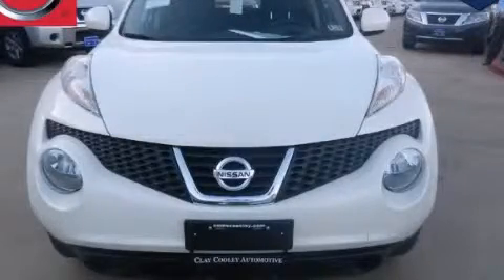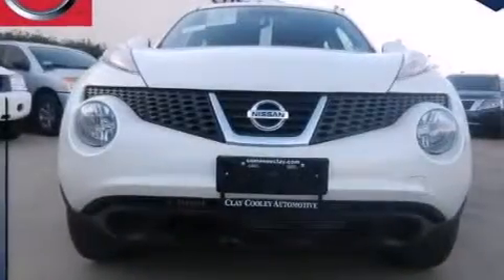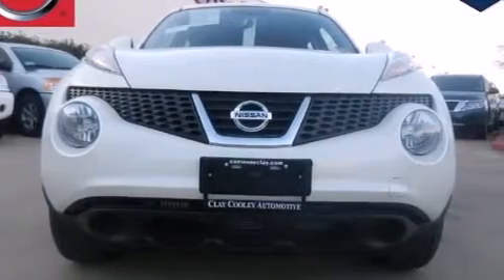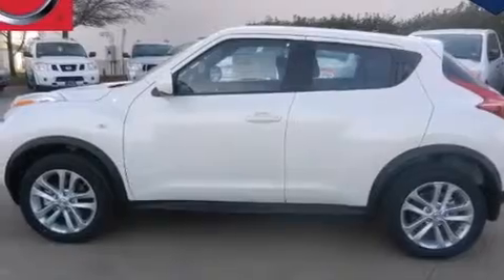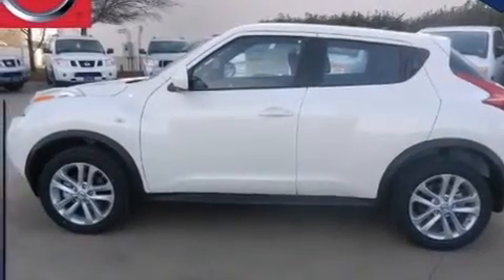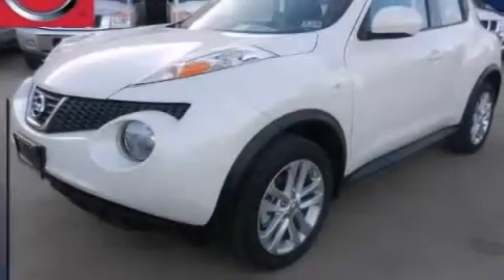2013 Juke Arlington TX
We've been honored to serve the Dallas TX area , we promise that your experience at our dealership will exceed your expectations ! Year : 2013 Make : Model : Juke Engine : 1.6L DOHC 16-Valve DI Gasoline Dig Turbocharged I4 Engine Trans . : Unspecified Exterior : White Interior : Black Clay Cooley - Nissan 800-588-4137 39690 LBJ FREEWAY Dallas , TX 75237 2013 Juke Dallas TX